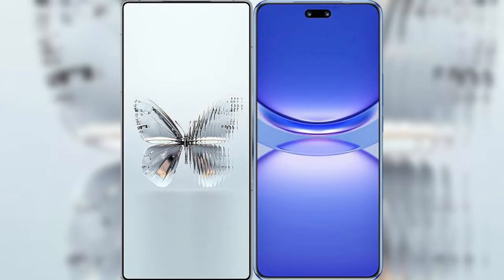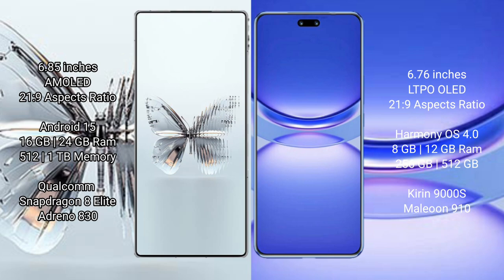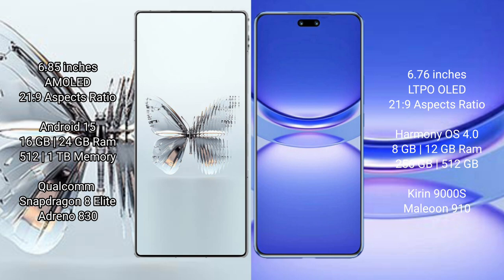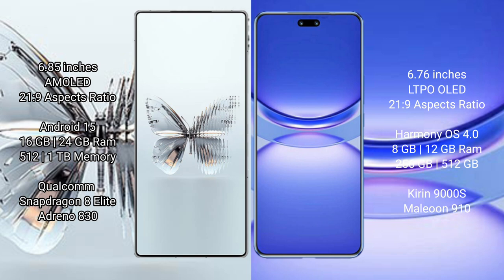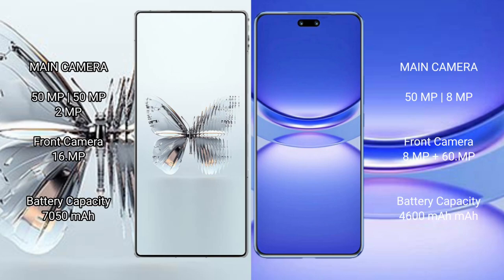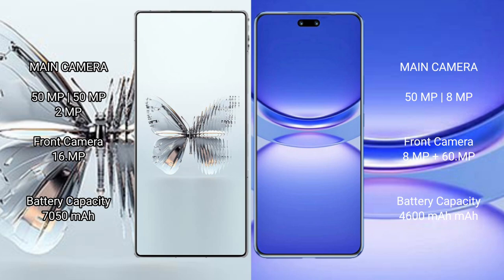ZTE nubia Red Magic 10 Pro Plus vs Huawei Nova 12 Pro